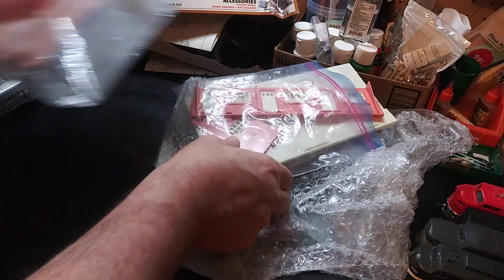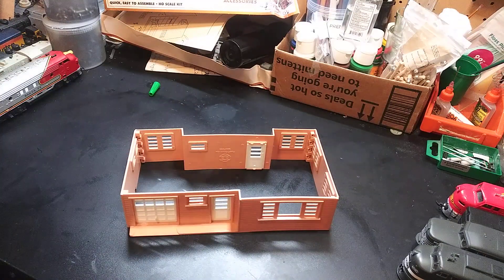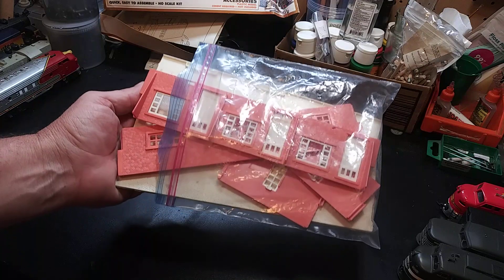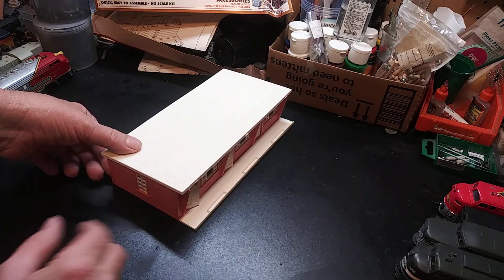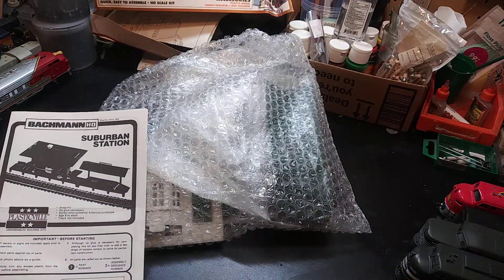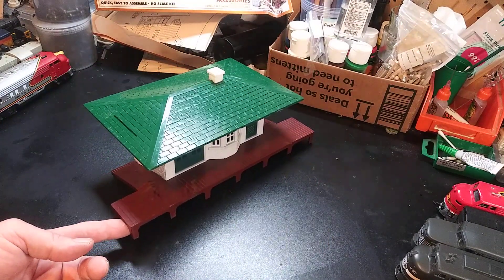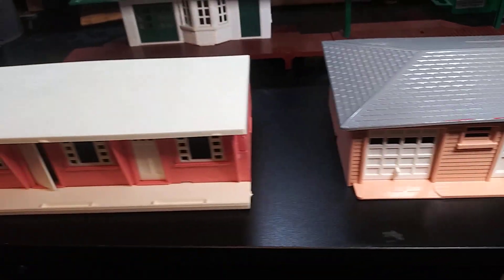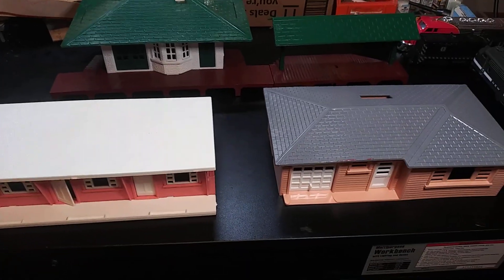Assembling some vintage plasticville HO scale model's